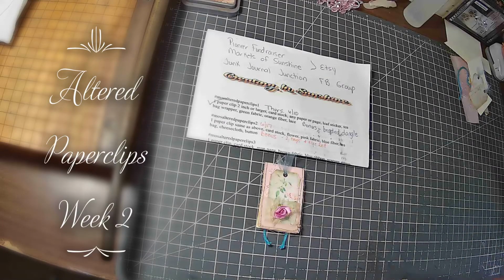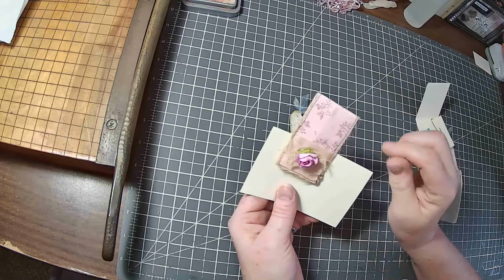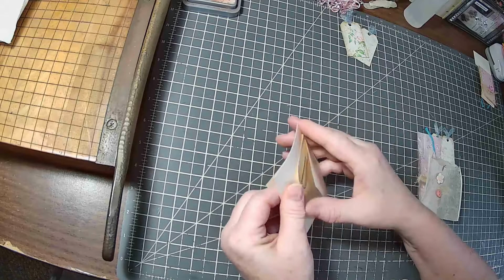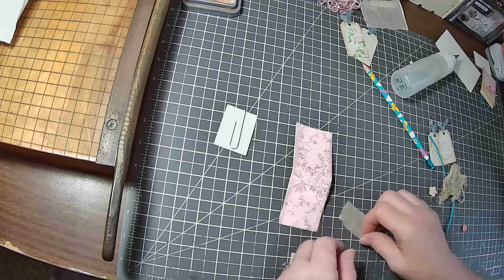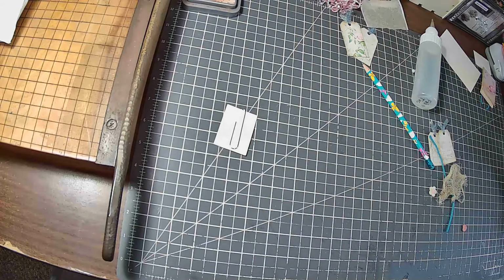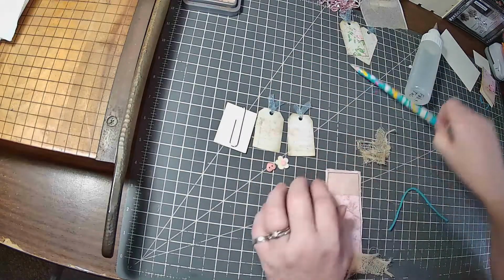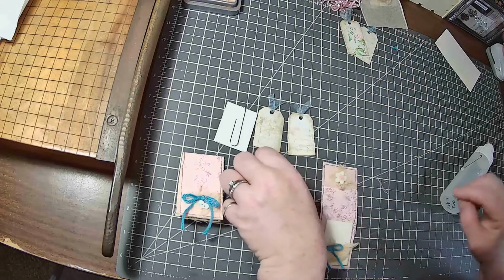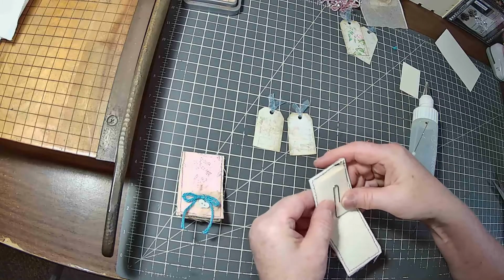Altered Paperclips Week 2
Join along with this challenge of making a hidden altered paperclip using elements chosen by Marsha of Markets of Sunshine.

Thank you so very much for taking the time to watch my video! Your support is greatly appreciated!

If you are interested in a journal like one that I have made or any kind of journal, I would be happy to make one for you. I look forward to hearing from you...

Happy Crafting!!
God Bless,

Christina